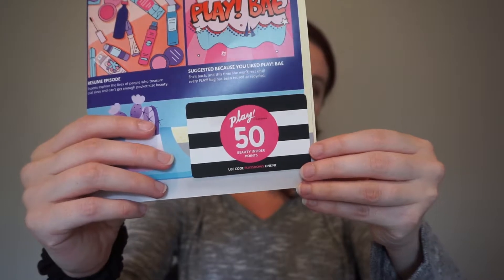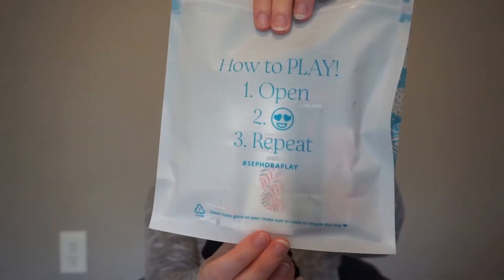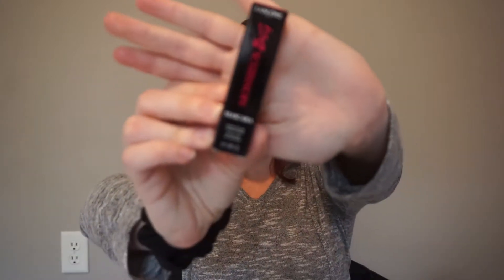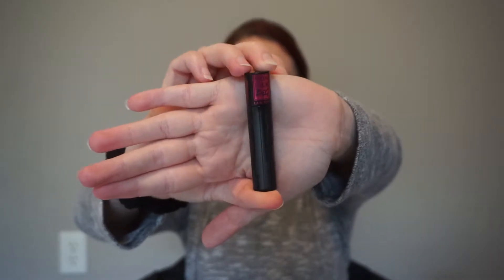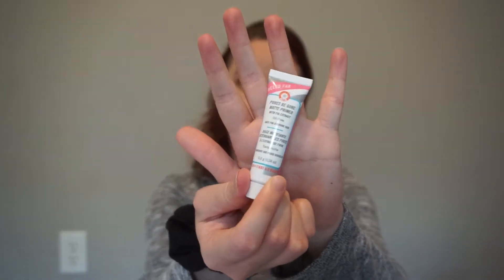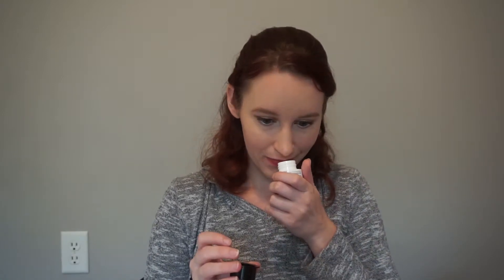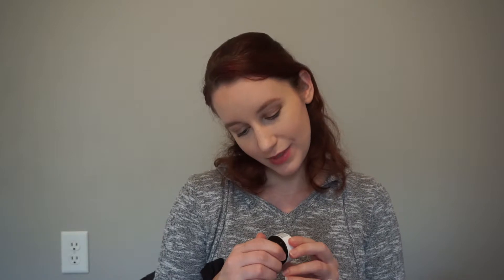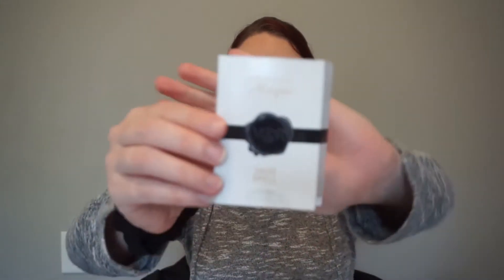Play! By Sephora Unboxing! September 2019||Samantha Ray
Hey guys! Welcome back! That's where I come in! Check out what's in my Play! By Sephora box this month! If it interests you, sign up to get your own next month!